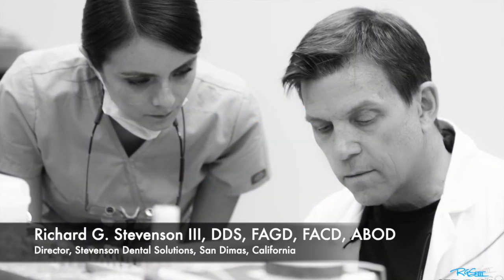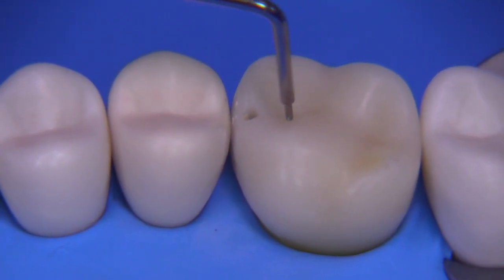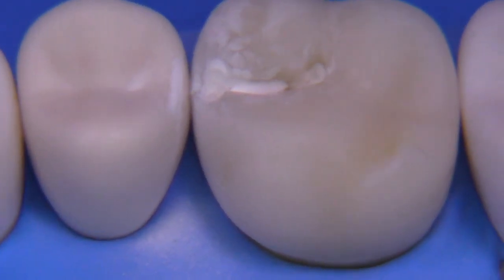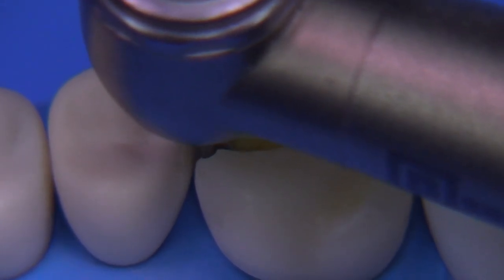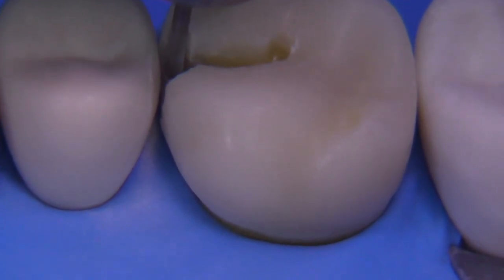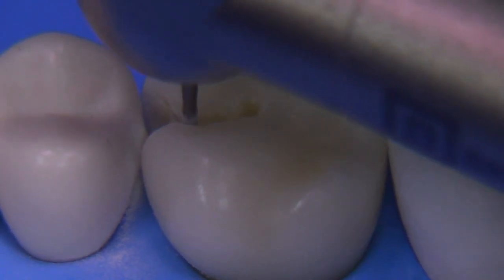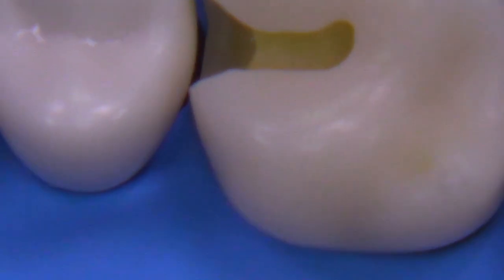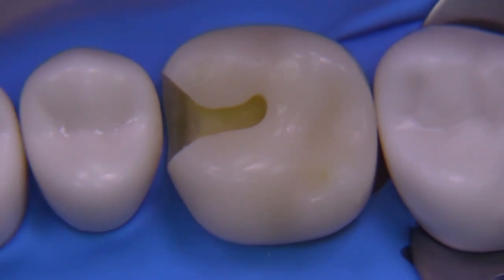Class II MO Composite Preparation with Caries #14 Acadental | Part 1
In this video, Dr. Richard Stevenson demonstrates about  Class II MO Composite Prep with Caries #14 Acadental.

🎬SUGGESTED VIDEOS
Don't forget to watch 📽 Our other videos. Please check them out :